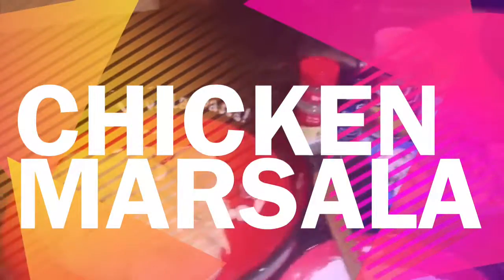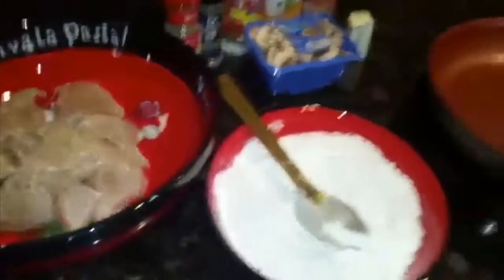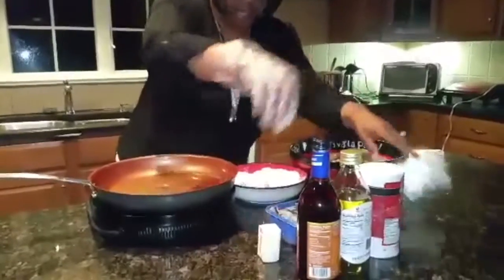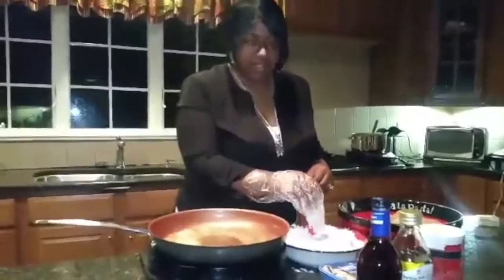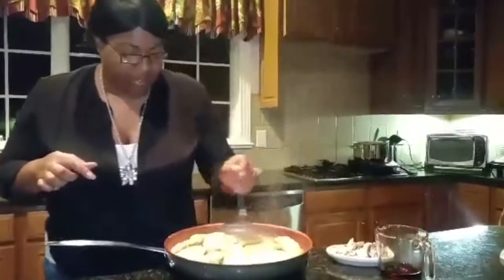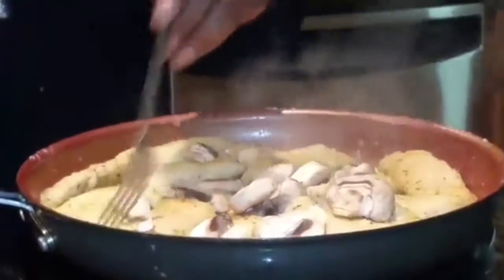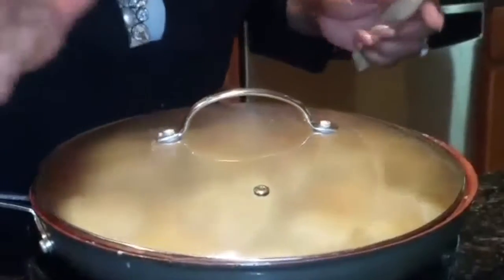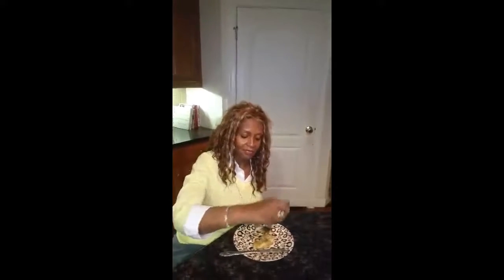Just Cooking: Chicken Marsala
chicken marsala